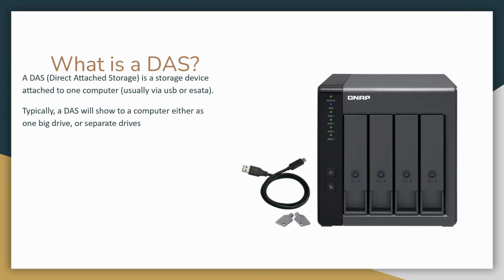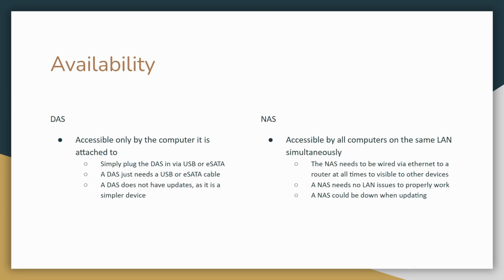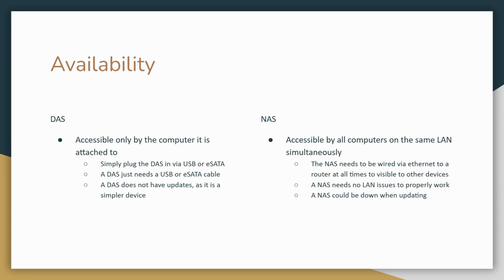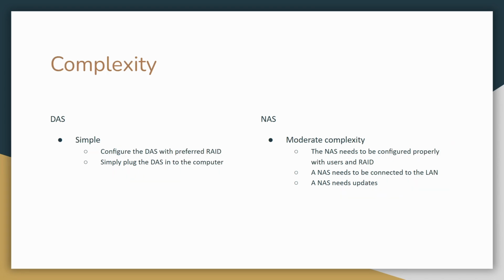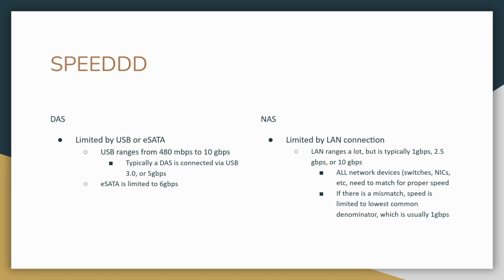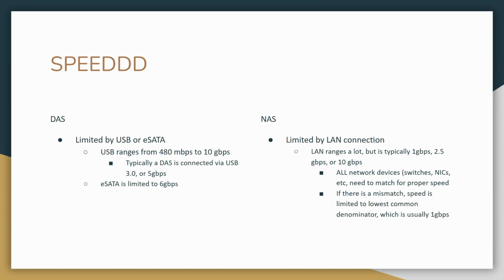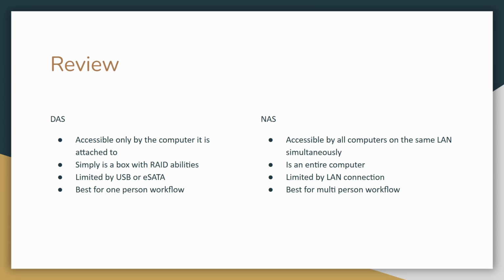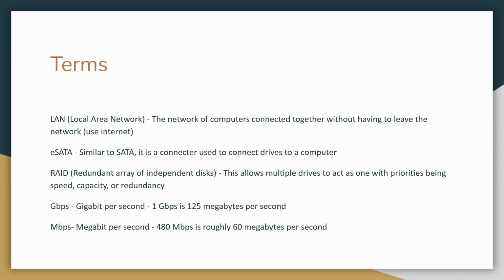DAS vs NAS introduction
Today I explain the difference of a DAS (Direct Attached Storage) vs NAS (Network Attached Storage). This is just a starting point, there is much more to this rabbit hole.